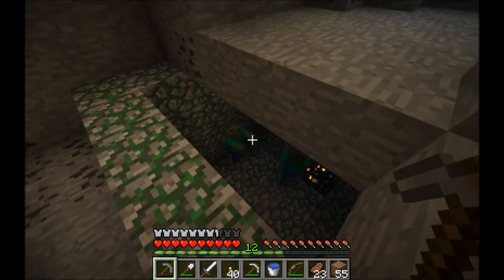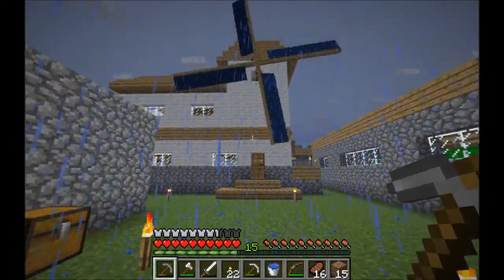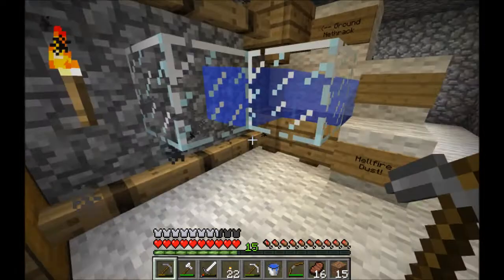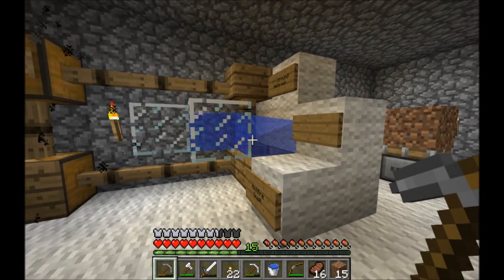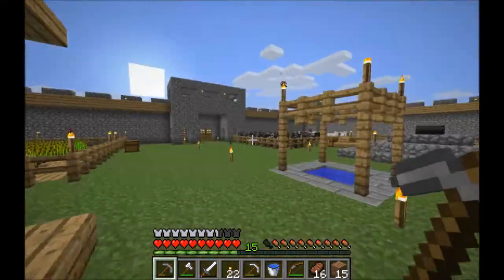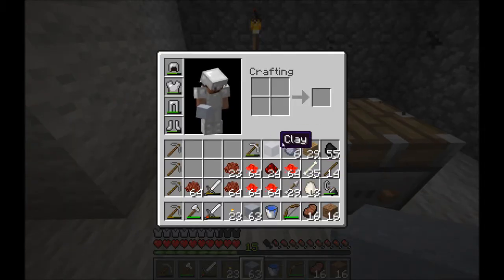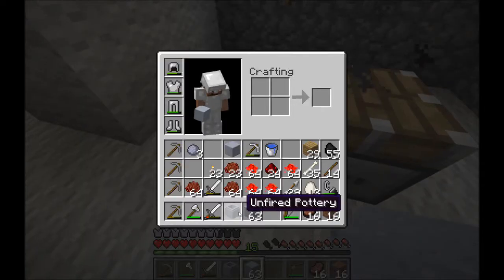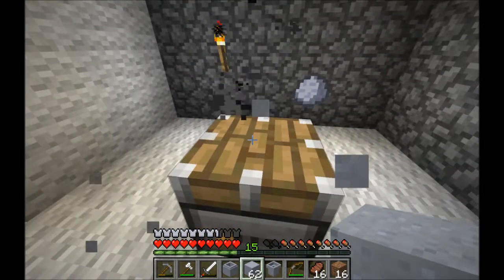Better Than Wolves Let's Play Episode 13 - Pottery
This is the 13th episode of my 'Better Than Wolves' Let's Play. In which I create some pottery using a turntable.

Minecraft version v1.2.3
Better Than Wolves v3.56
Default Texture Pack